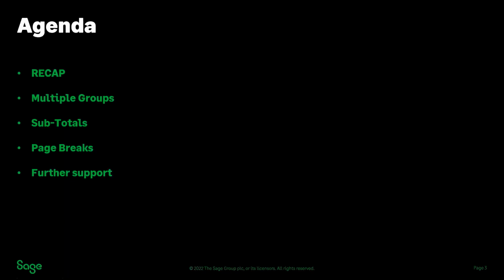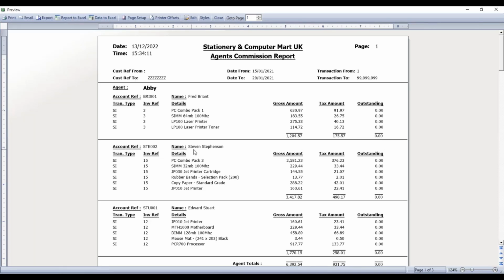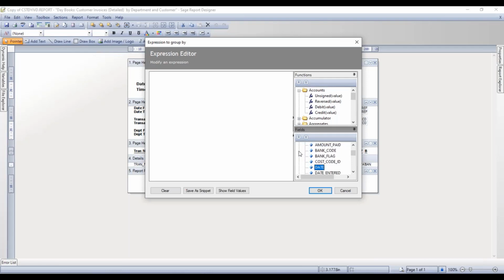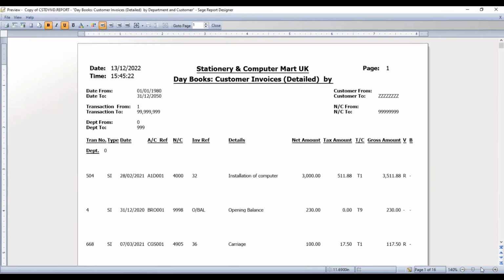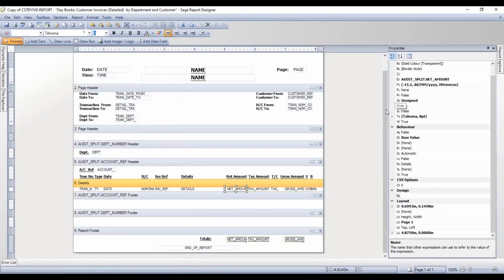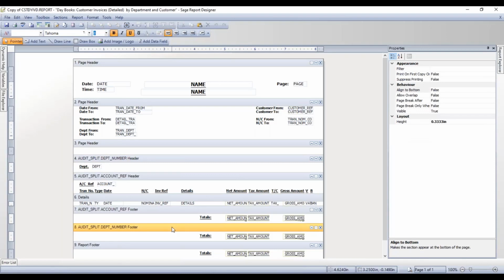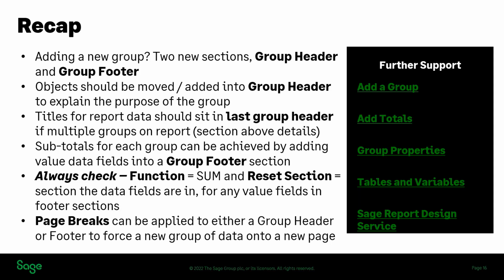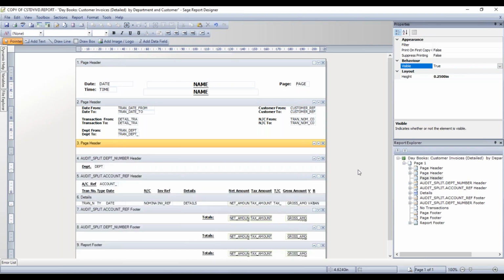Sage 50 Accounts (UK) - Report Designer - Groups and Sections - Part 2